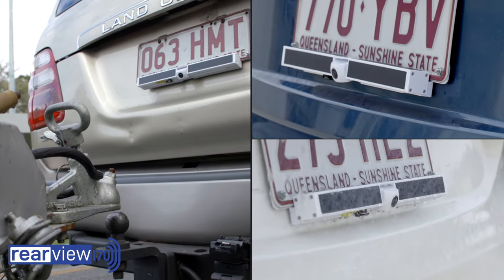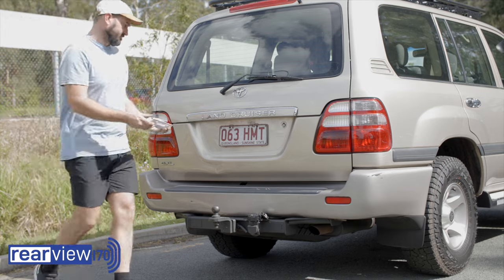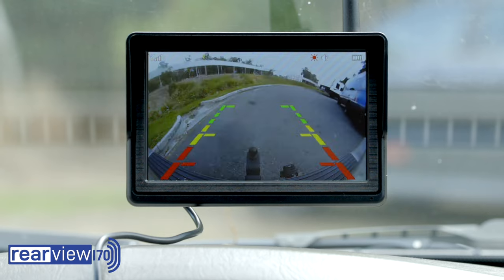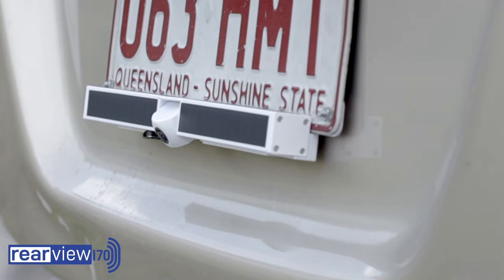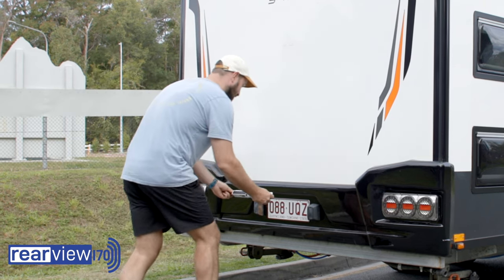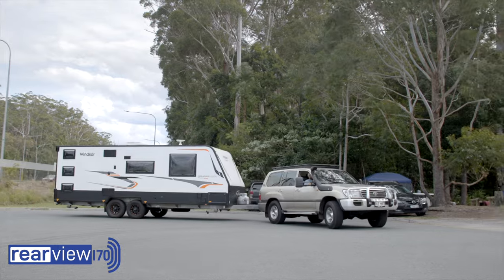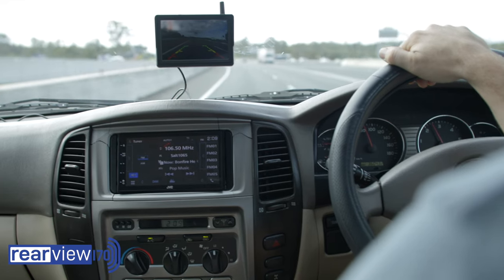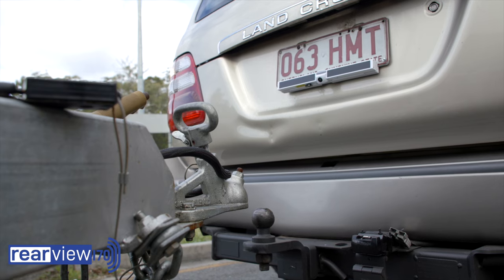Rearview170 - Wireless Reverse Parking Camera - Features and Benefits: cars, caravans and trailers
- Reverse your vehicle, caravan or trailer with ease - DIY installation - Interchangeable from one vehicle or trailer to another.

Welcome to the future of visibility on the road with Rearview170 reversing cameras.

Rearview170 is unique. It’s solar-powered, D.I.Y, Absolutely no wires, featuring an adjustable camera, long-life battery back-up, and with quick and easy installation in just 5 to 10 minutes.. In fact, if you can't DIY install it in 10 minutes you can send it back for a full refund.

Simply place the camera into position, plug the monitor in to your accessory socket and you’re operational in minutes.

So simple to install; Rearview 170 gives a sweeping 170-degree field of view, much wider than most cameras on the market. With Rearview170, you practically see around corners, ensuring you never miss a child, pet, or any other unexpected hazard. The Rearview170 is designed for simplicity, and the 5" high-definition screen ensures a clear, crisp picture every time. Providing you safety day and night.

Rearview170 is easy and simple to transfer between your vehicles, perfect if you own a boat trailer, caravan, horse float or if you drive multiple vehicles.

Rearview170 has the added feature to enable you to see behind even whilst driving forwards. A simple touch of the button gives you a view of traffic behind you, a great added safety feature when you’re on the go.

The rearview170, D.I.Y. Solar-powered wireless camera system provides an economical and easy solution for safety during day and night driving.   The Rearview170 camera is fully adjustable for clear vision of traffic behind you and to make towing simple and safe.

Choose the simple, clear, and flexible way to navigate on your journey. Choose the Rearview170. Suitable for all vehicles, safety by day and night. See what you've been missing with 170 degrees, almost seeing around corners with this wireless reversing camera.

Take the stress out of driving, reversing, or just doing your job with the Rearview170.

👉🏻 reversing camera caravan
👉🏻 wireless reversing camera caravan